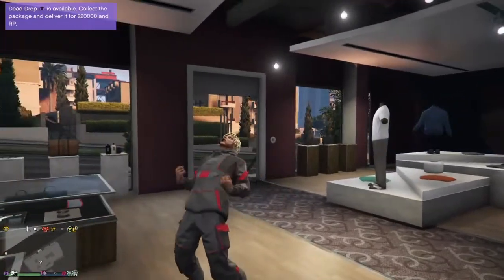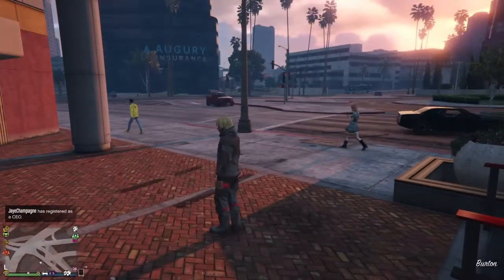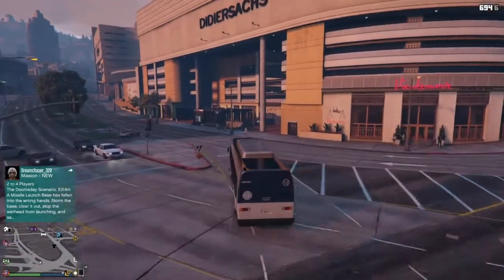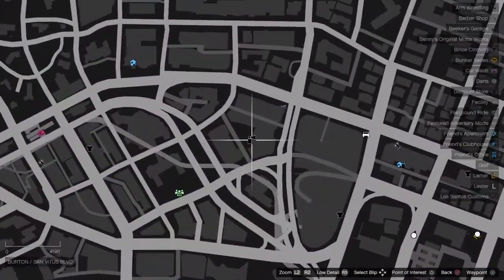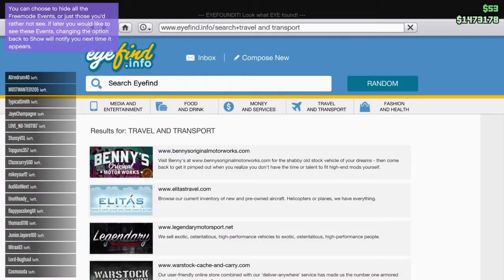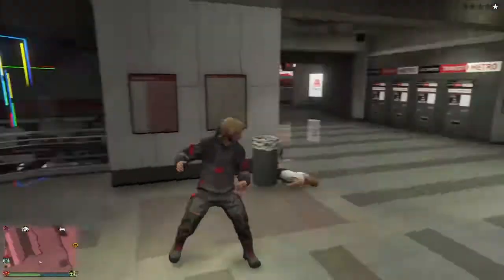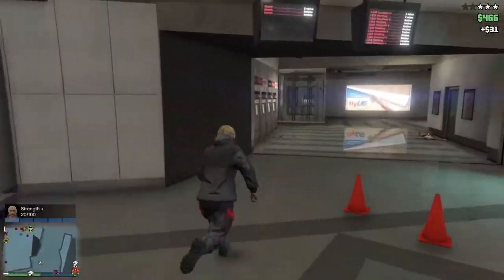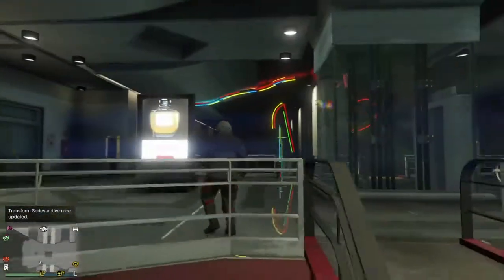How to max out your strength on Gta online